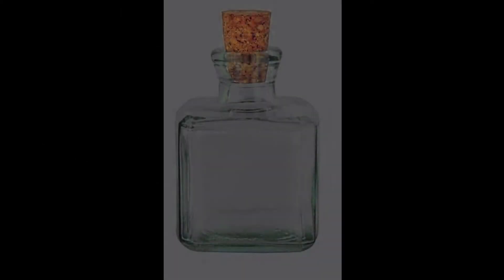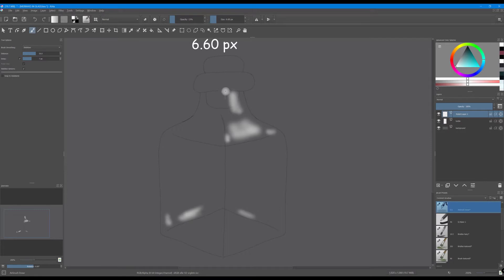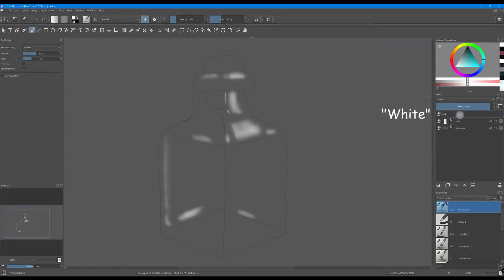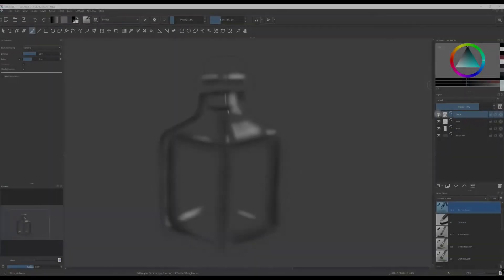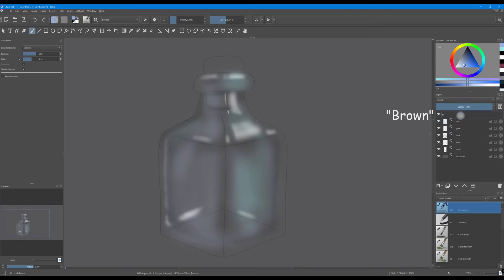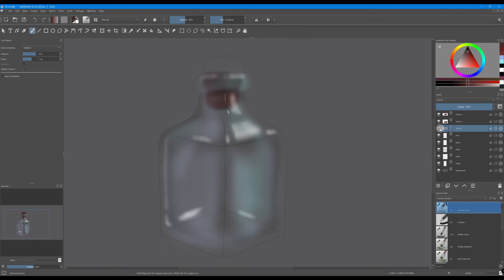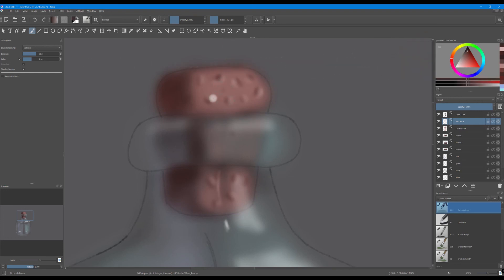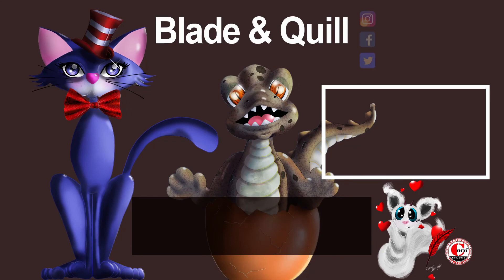CREATING THICK GLASS ( STEP BY STEP COURSE ON HOW TO DIGITALLY RENDER GLASS IN KRITA)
In today's tutorial, I will show you a simple, and yet effective, way to render glass in Krita using only one brush. As usual, this is a step-by-step tutorial with written instructions to help you follow along.

Link to the Amazon store: